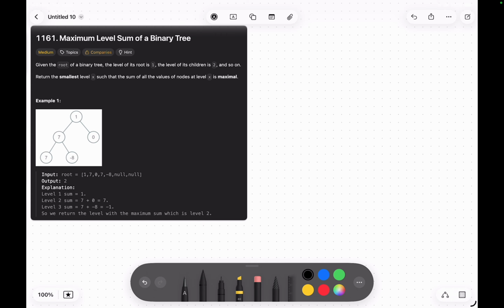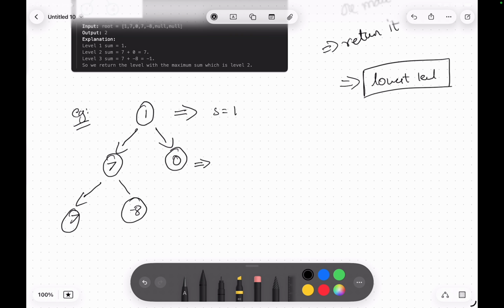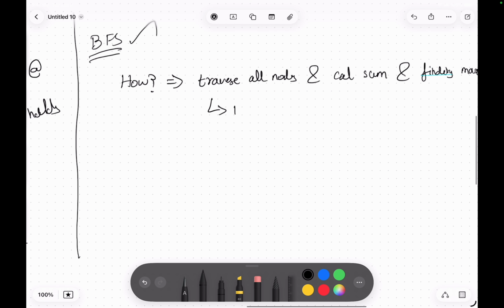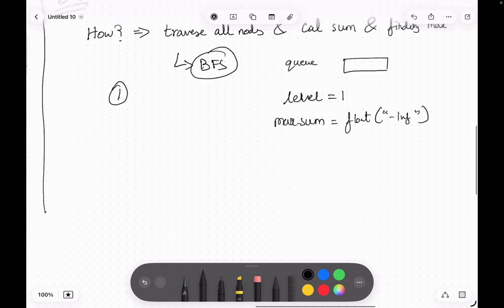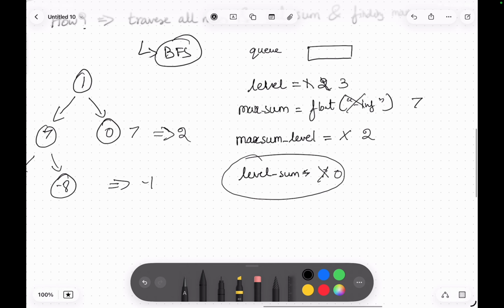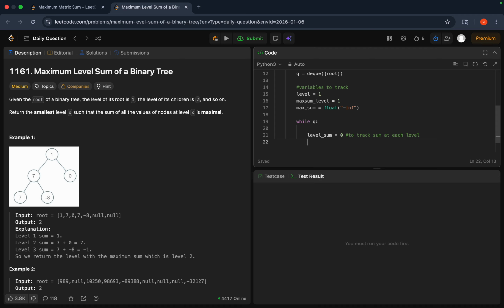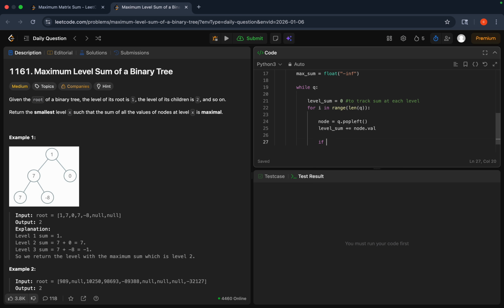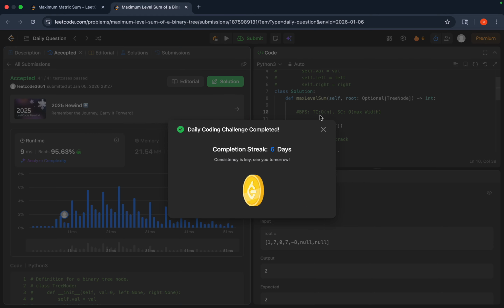Maximum Level Sum of a Binary Tree | LeetCode 1161 - Python Solution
In this video:
• We solve Day 6’s LeetCode problem